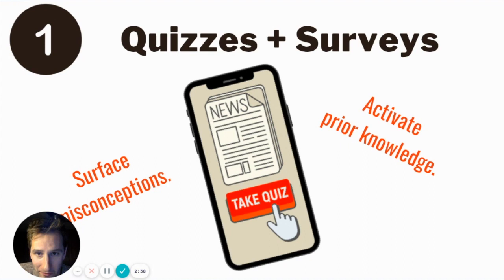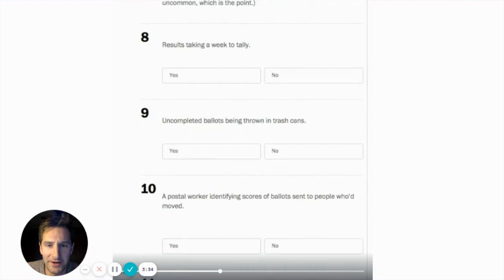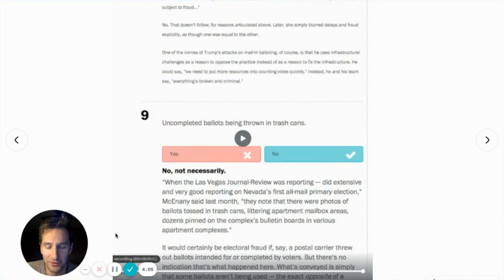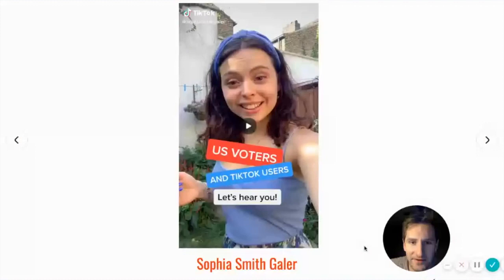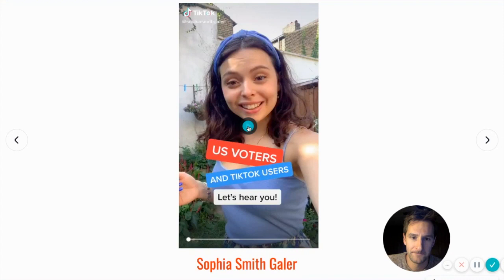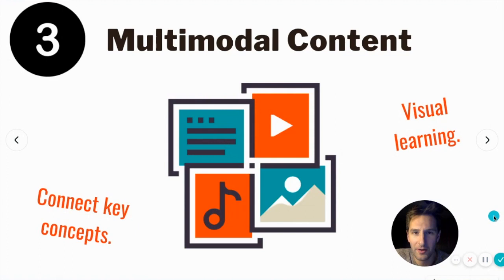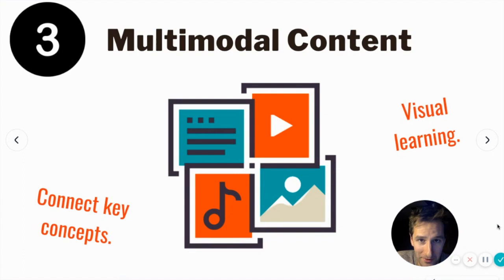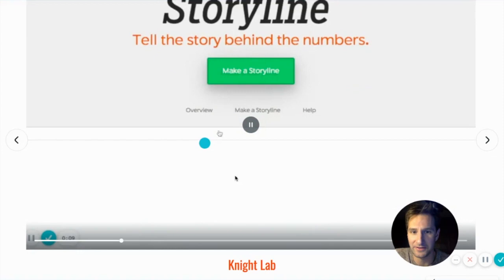Journalism Through Learning Design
What if journalists thought about their audiences in the same ways that great teachers think about their students? What would that look like?

In this video, I share effective teaching techniques that you can use in your storytelling work to promote audience learning.

Interested in a meeting? Schedule a 30-minute remote meeting